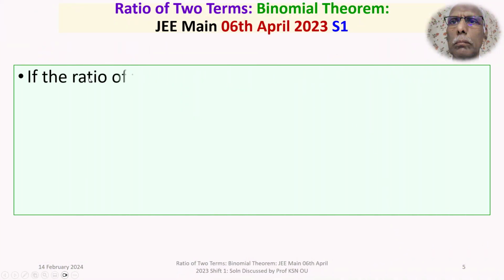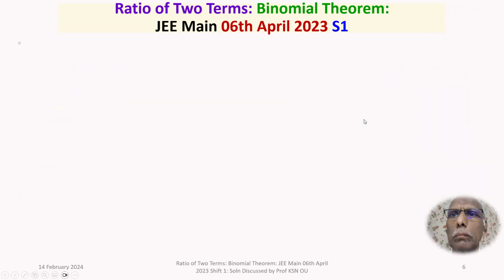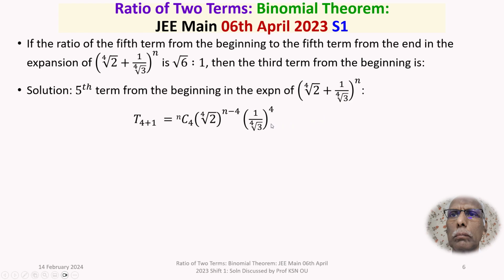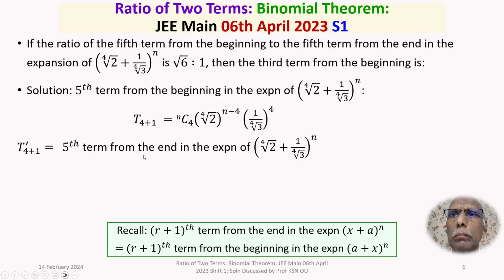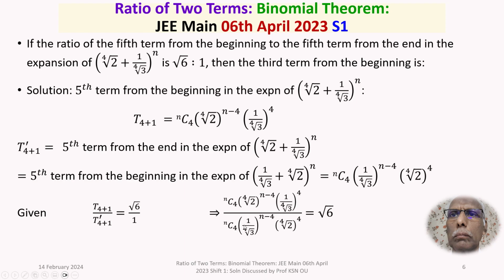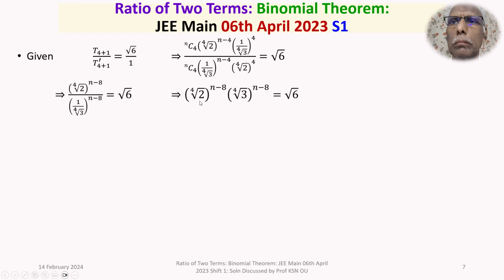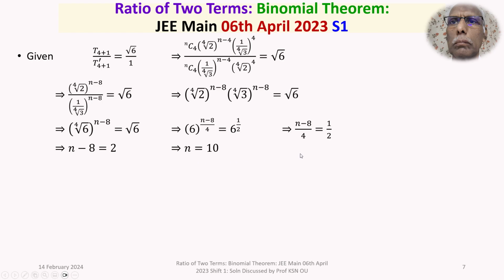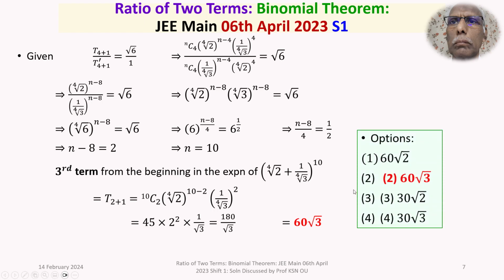Ratio of Two Terms: Binomial Theorem: JEE Main 06th April 2023 Shift 1: Sol Discussed by Prof KSN OU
The solution of a problem from the section Binomial Theorem, that appeared in JEE Main held on 06th April 2023 Shift 1, is discussed in detail.

The problem is related to the ratio of the fifth term from the beginning to the fifth term from the end in the given binomial expansion .